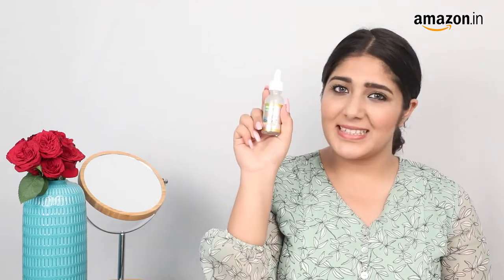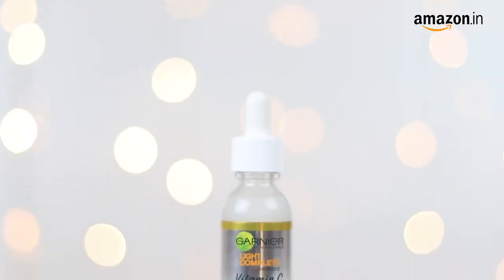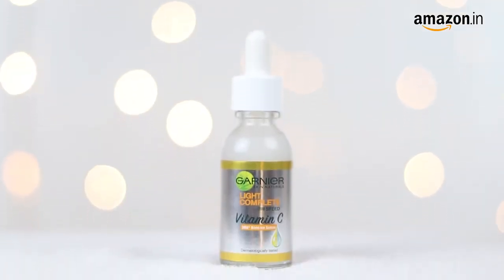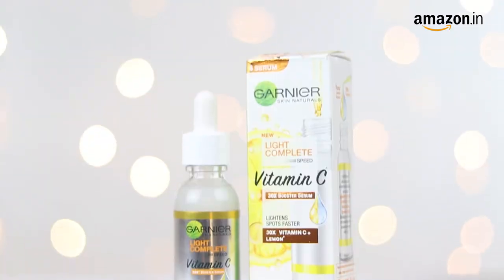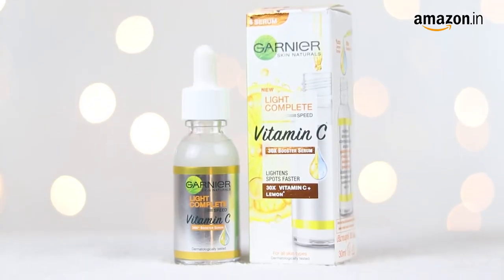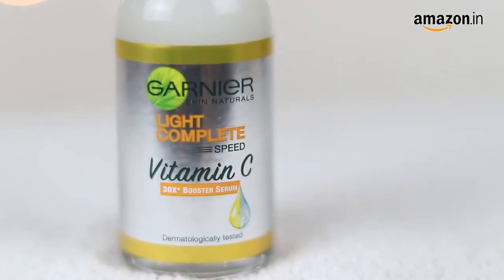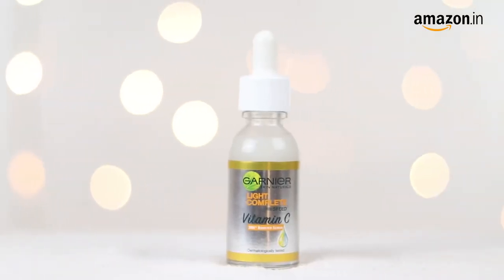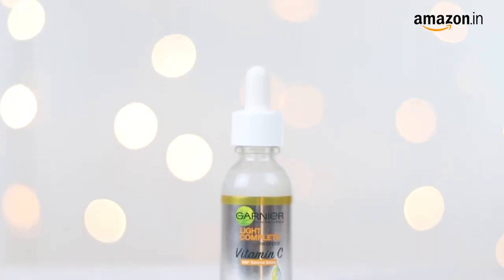Garnier Bright Complete VITAMIN C Booster Face Serum II Garnier VITAMIN C Serum Review II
Welcome To Review Gadgets🥰

GET BRIGHT, GLOWING, AND SPOT-LESS SKIN IN JUST 3 DAYS* with the new Garnier Bright Complete Vitamin C Booster Serum (*basis clinical study)

VITAMIN C HAS BRIGHTENING AND SPOT REDUTION PROPERTIES. The Garnier Vitamin C serum harnesses this power of Vitamin C and is enriched with Japanese Yuzu lemon and 30X Vitamin C**, making the face serum a concentrated brightening formula that fades all types of spots, even dark spots, and acne marks. (*vs. day cream)

FAST ABSORBING FORMULA - The unique lightweight texture and non-oily formula of the Vitamin C Serum quickly absorbs into the skin and acts from within

FAST RESULTS - Gives your skin an instant glow & reduces spots in just 3 days*!
USE TWICE DAILY - For best results, use the Vitamin C Booster Serum twice daily, morning and night

SUITABLE FOR ALL SKIN TYPES - The Garnier serum is suitable for all skin types including oily, dry as well as sensitive skin.

If You Have Any Quires So Please Use The Comment Box.